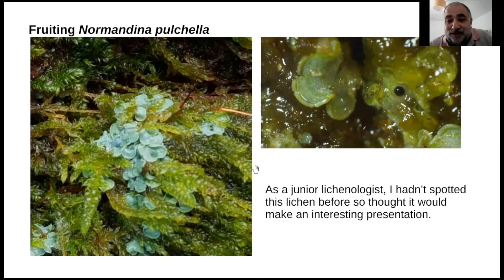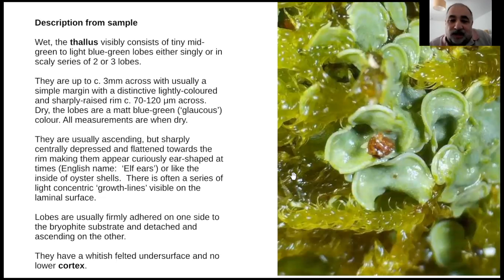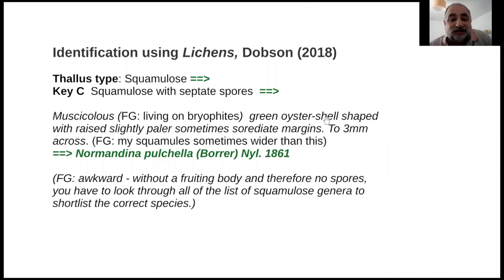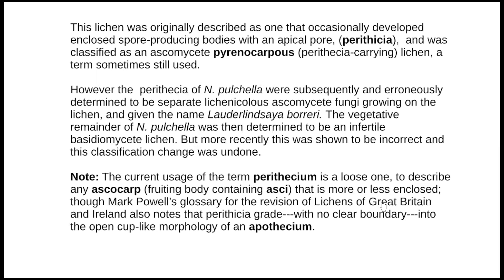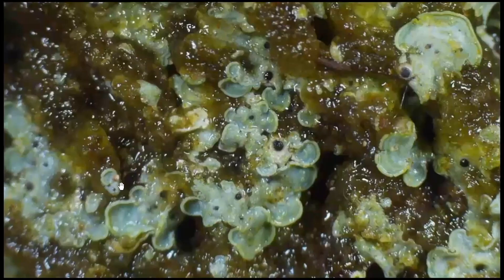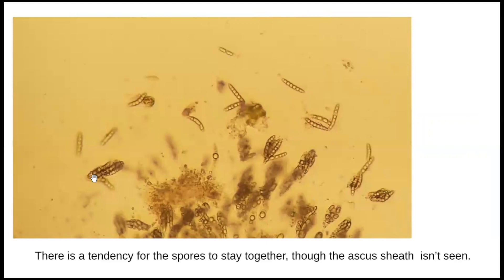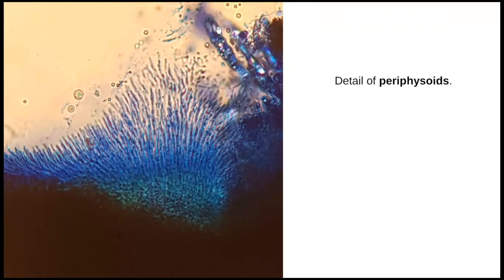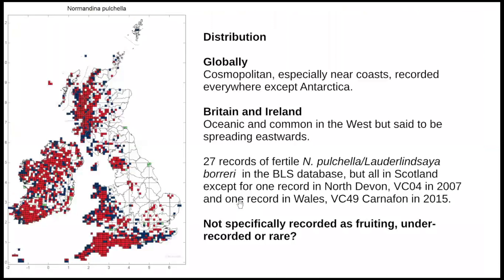Normandina pulchella: fruiting - by Fred Gibson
Talk with excellent pictures given to the BLS  Lichen Chat and Improvement Group on 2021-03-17.
A discussion (not included in the video) followed about sex in Normandina pulchella

This 2nd version was saved as a HD1080 video before uploading to Youtube and has a better introductory slide at the beginning than the other version.